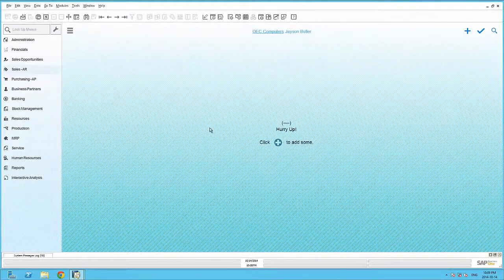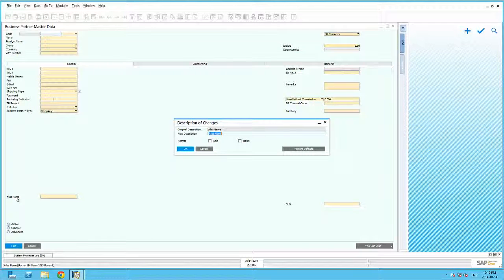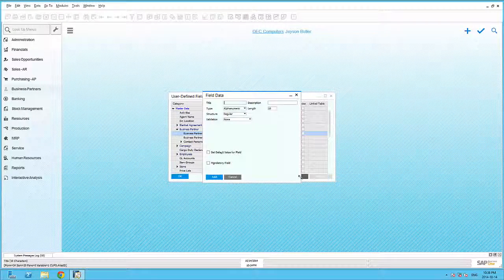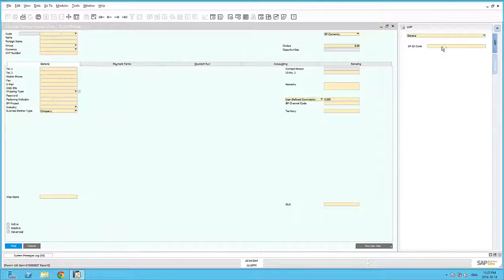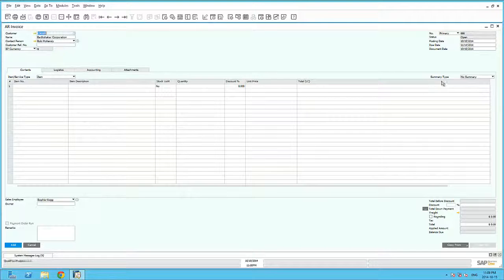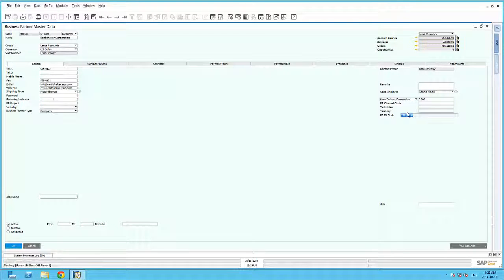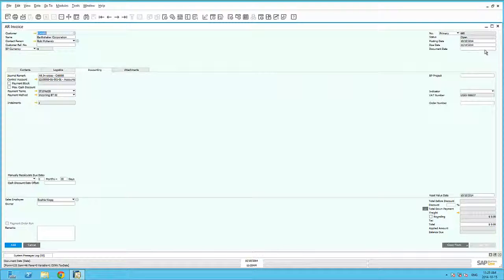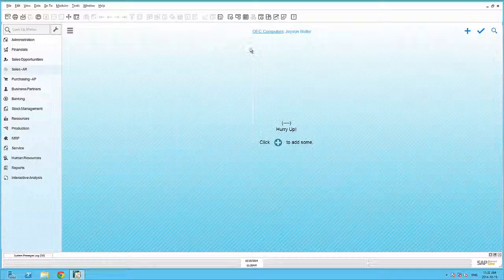SAP b1 Usability Features